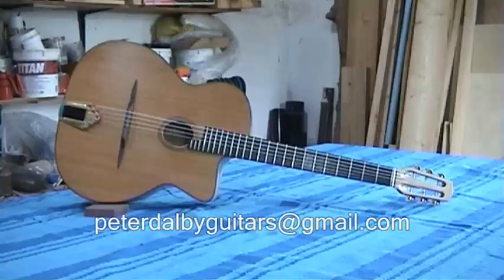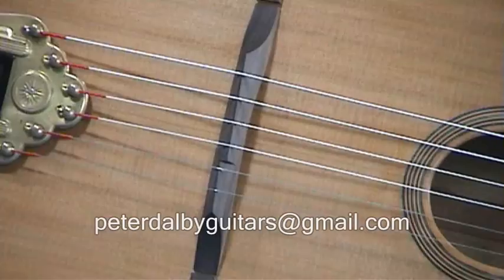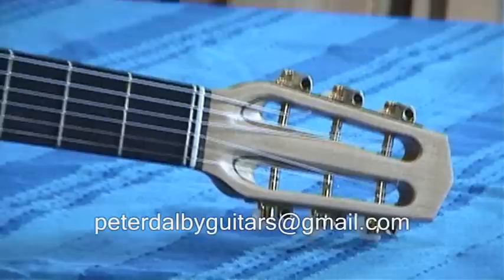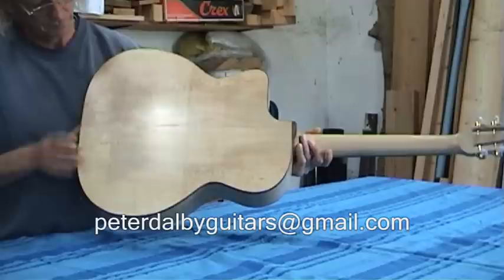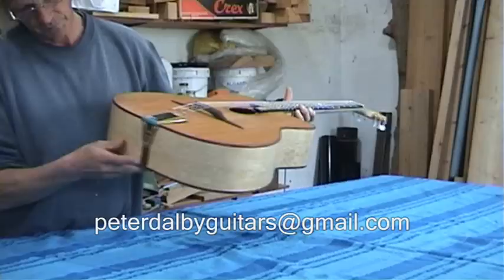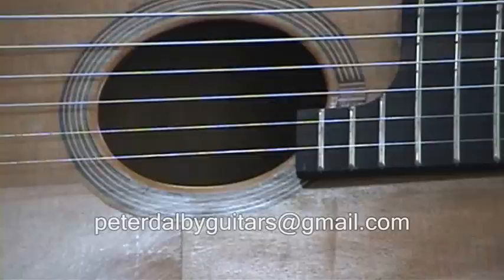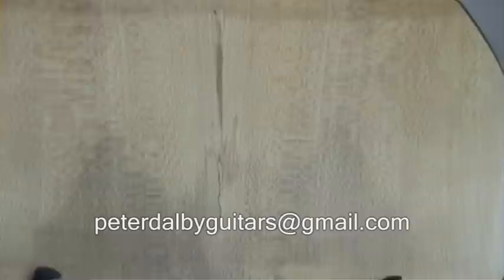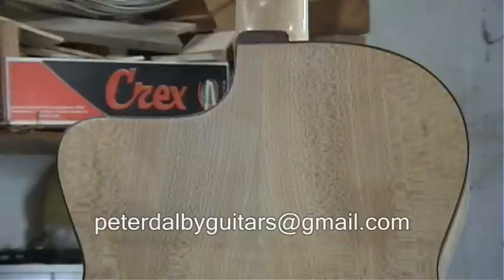Guitar Detail-Maple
Handmade Selmer style Gypsy Jazz Guitar by Peter Dalby, in Cedar and Maple.